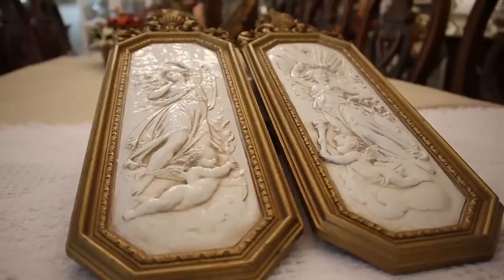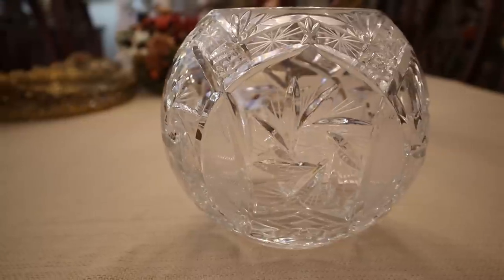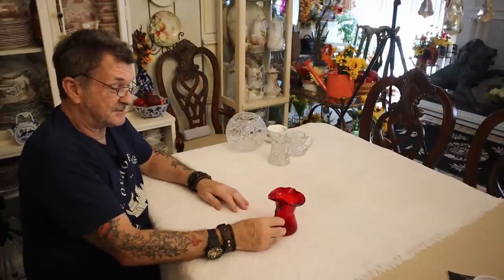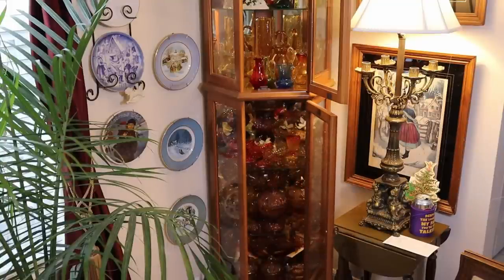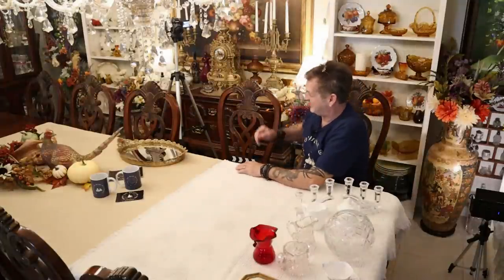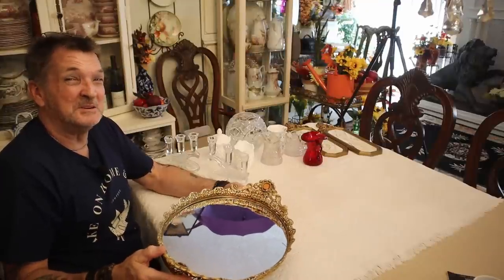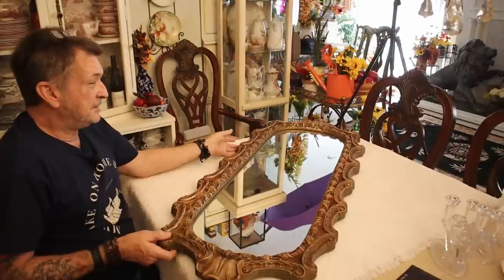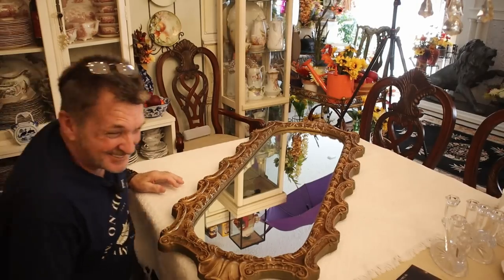Double Estate Sale Haul!! // Huge Oil Painting, EAPG, Fenton, Vintage Wall Reliefs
In this video I show you 2 estate sale shopping haul from the same day!! I hit the jackpot so to say with these bargains.  Everything I bought in these 2 sales goes with our style and collections.  I show you some EAPG, crystal, crackle glass, Fenton milk glass.  I found Homco wall reliefs an angel pair I looked up after I made this video from 1971.  Angela loves these and will go with her collection as well as a beautiful vanity mirror for her ormalu jewelry boxes.  Crystal candlesticks to be used for the holidays along with a beautiful cut crystal bud vase.  I sure am finding alot of those lately.  Then I found the creme de la creme, a beautiful vintage dressing mirror that will fit perfectly in our master bedroom.  The best deal of the day was a gorgeous huge oil palette knife oil painting by an unknown artist with a fabulous gilded gold frame for next to nothing!  We hope you like our double estate sale haul video today, and if you aren't subscribed to our channel make sure you subscribe and hit that notification bell so you will be notified of our upcoming videos.